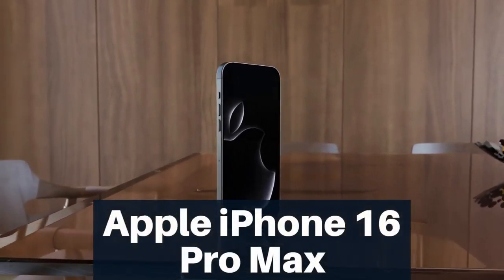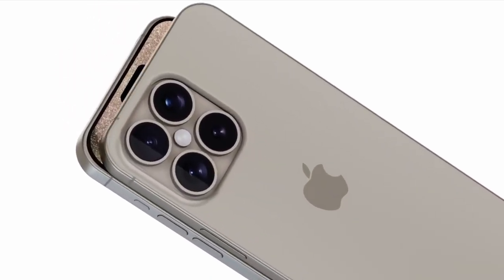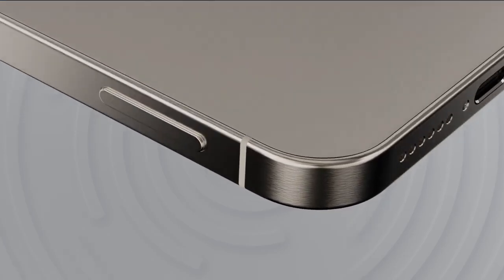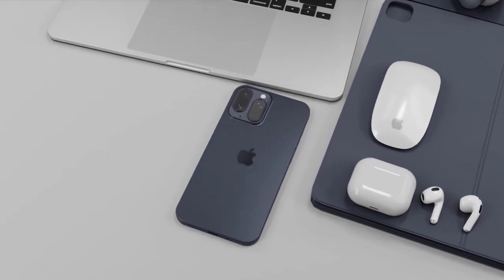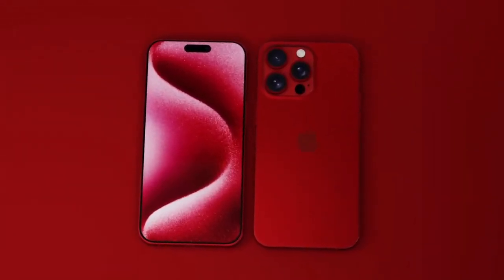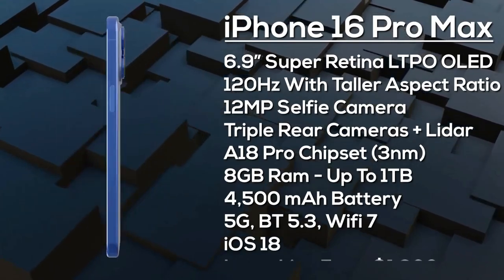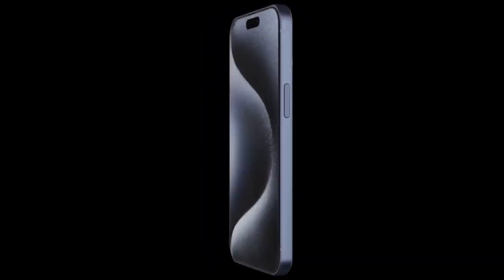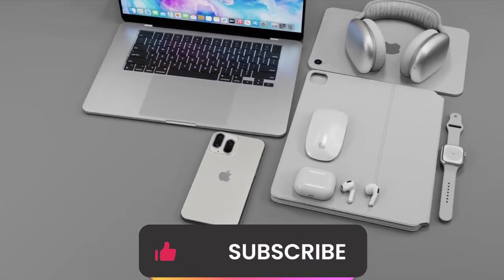iPhone 16 Pro Max 2024: What to Expect?! 🍎apple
Apple iPhone 16 Pro Max 2024: What to Expect?! 🍎